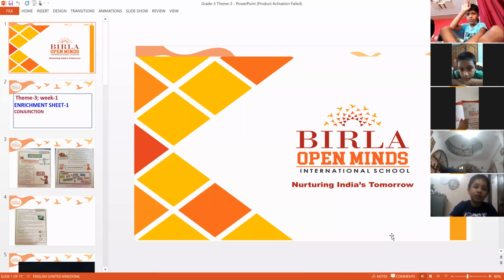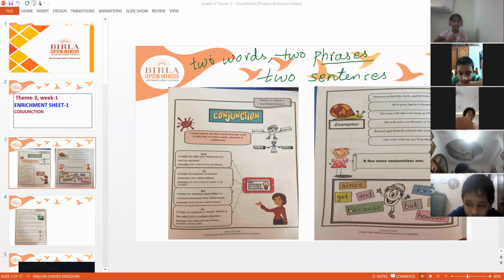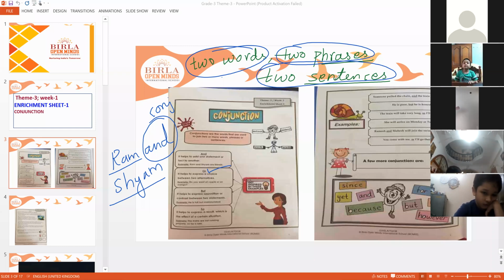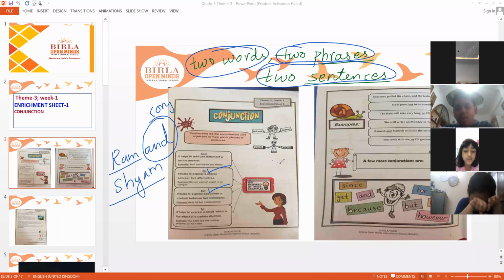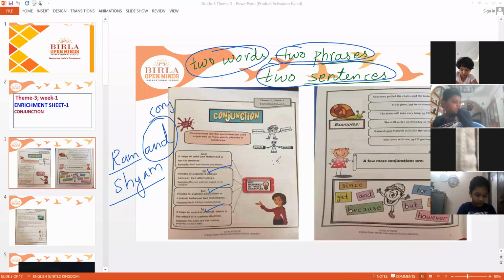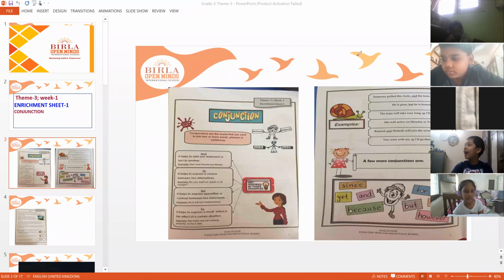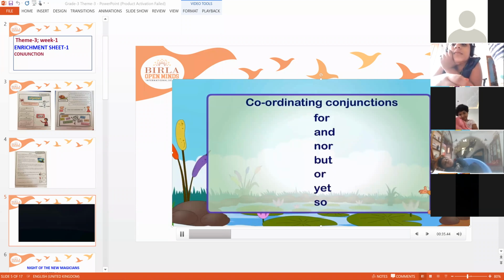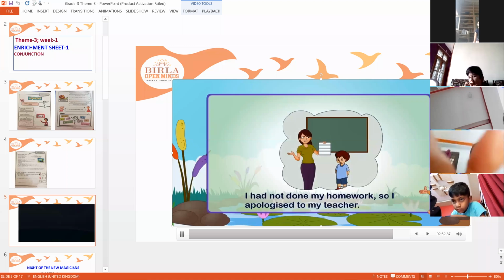conjunctions G 315 9